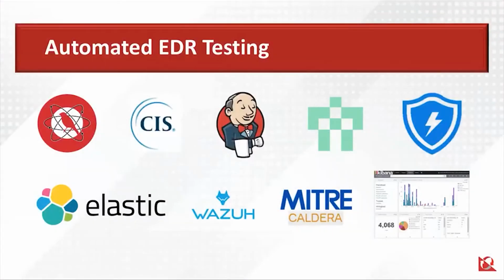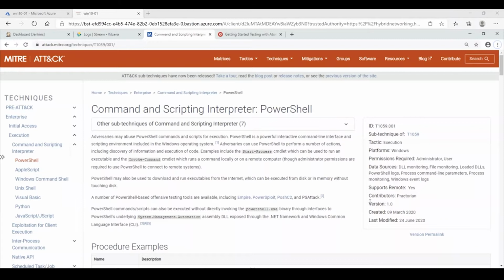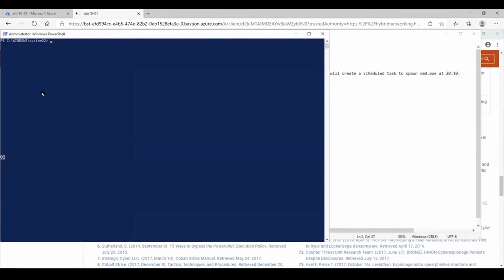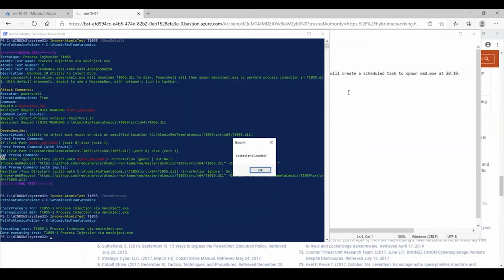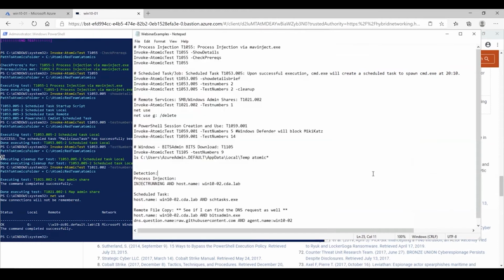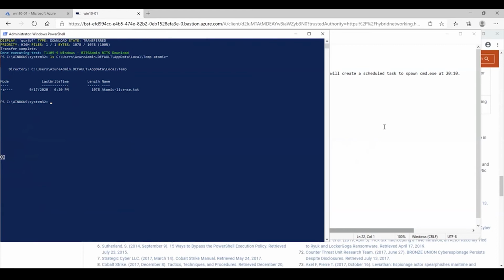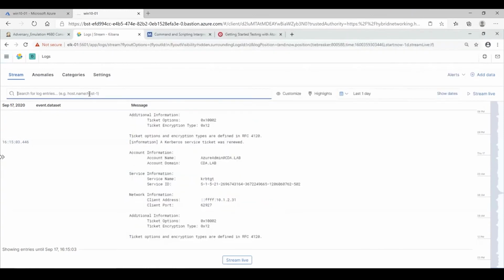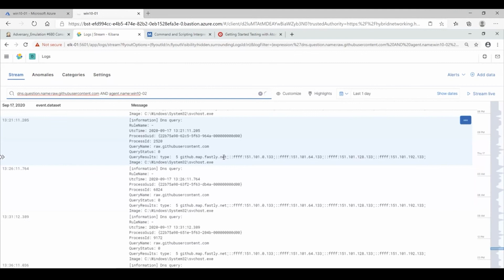EDR: Mitigation, Automation, and Detection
In this automated endpoint detection and response (EDR) testing demo, we'll show you how to validate your threat detection capabilities. This demo covers the top 5 threats from the Red Canary 2020 Threat Report: Process Injection, Scheduled Task, Remote Services: SMB/Windows Admin Shares, Command and Scripting Interpreter, and Ingress Tool Transfer/Remote File Copy. We'll show you our approach to validating endpoint security tools, configurations, and event logging capabilities. The goal of this demo is to ensure we have the right endpoint data needed for incident response.

Want to learn more about DevSecOps? Watch the full webinar recording on The Power of DevSecOps Automation

We'd also like to give special thanks to the Atomic Red Team Community for their attack simulation framework, Red Canary for providing a comprehensive threat intelligence report, and Darin Roberts for creating the "Atomic Red Team Training - Basics and Beyond" training materials.